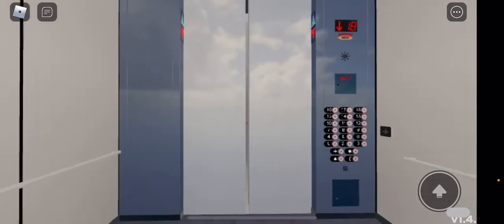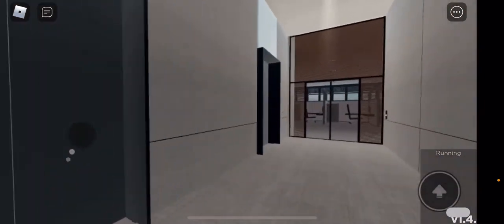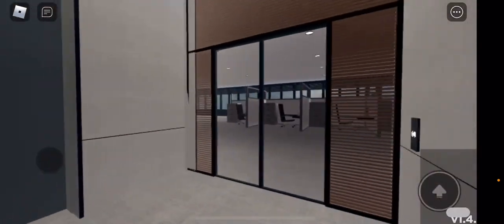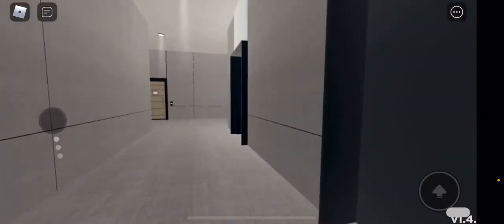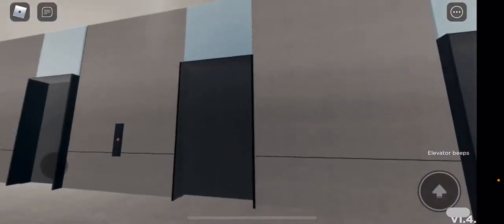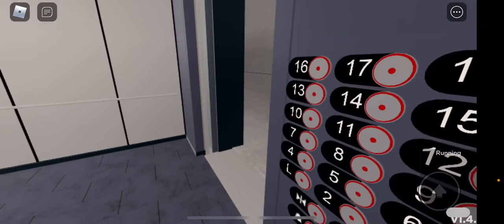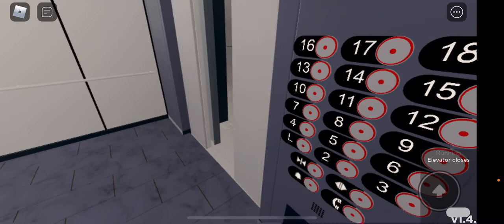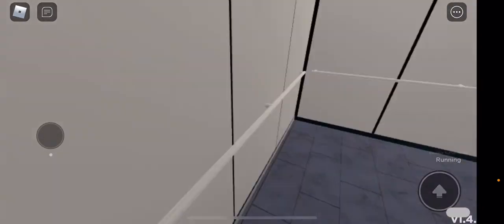Fujitec Traction Elevators @ Fujitec Headquarters, Roblox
Haven’t uploaded a roblox video in a long time